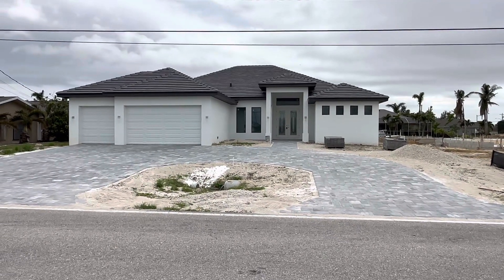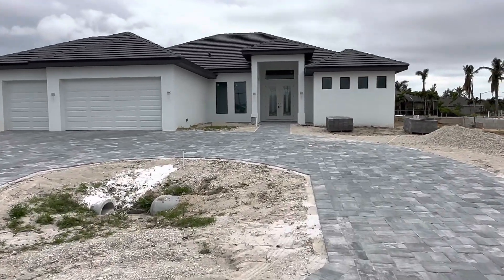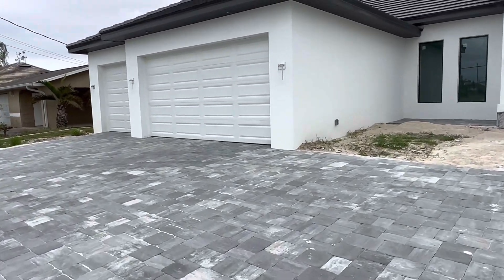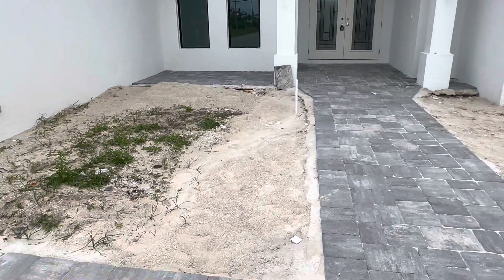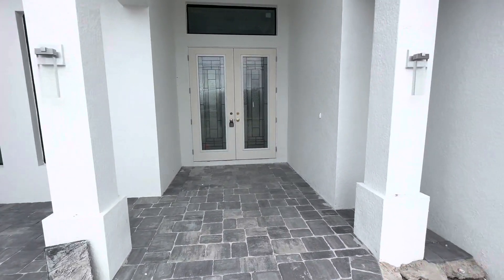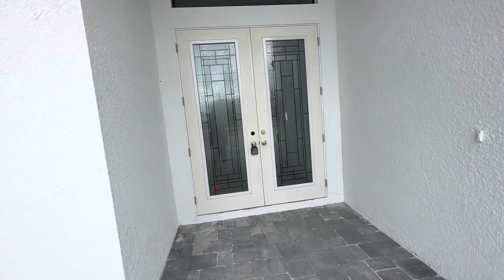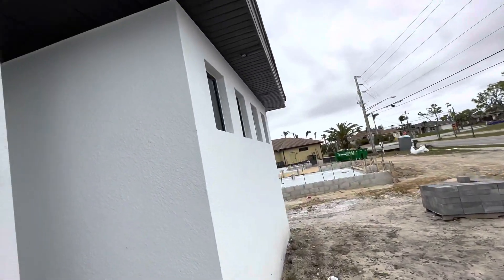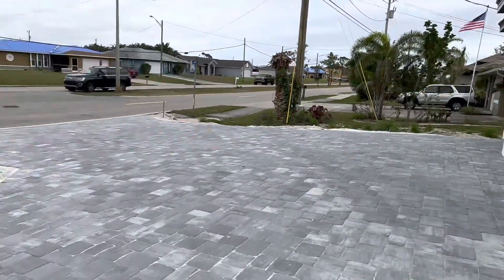New House Outside Front Jan. 5, 2023